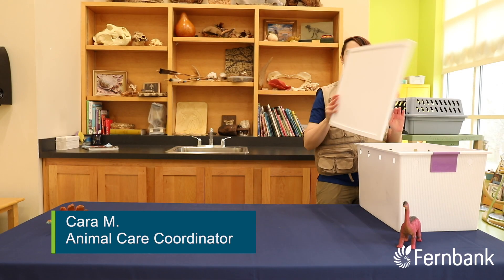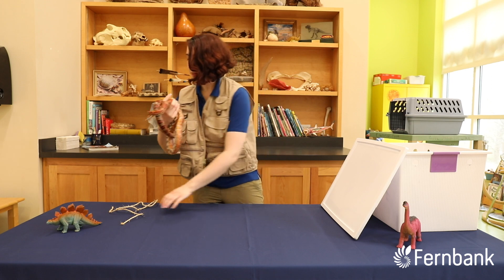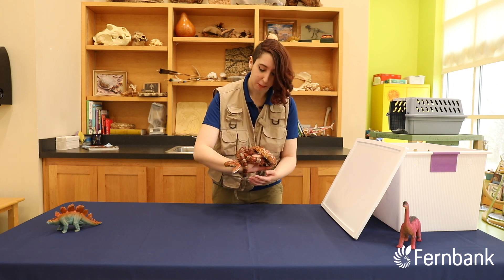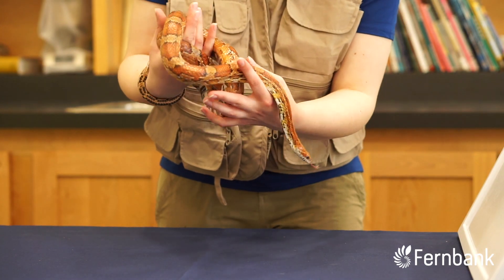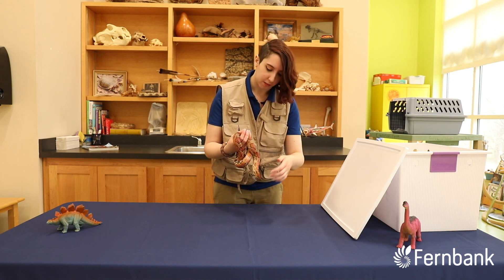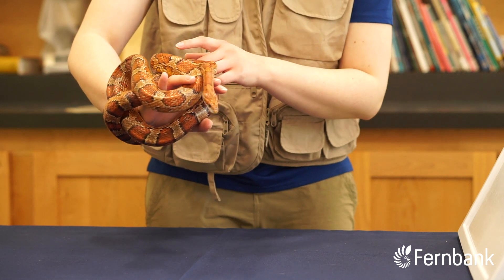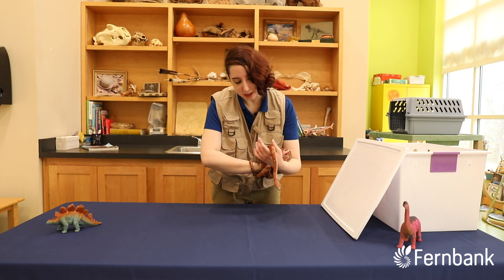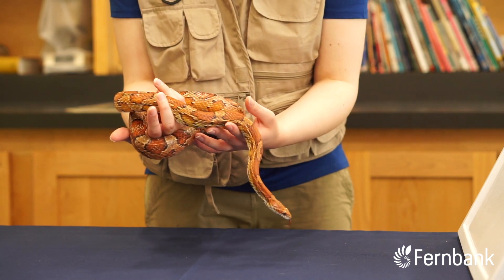Animal Encounter: Corn Snake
In addition to three floors of exhibits, a 4-story Giant Screen Theater and 75 acres of outdoor adventures, Fernbank also boasts a diverse collection of live animals. You’ve seen a few of these in NatureQuest, including two juvenile American alligators, a Carolina anole, 2 diamond back terrapins, a yellow rat snake and a tiger salamander. But a total our full collection includes a total of 21 species.

As part of our MuseumAtHome initiative, we want to highlight a few of these animal ambassadors. Today Fernbank educator Cara will introduce you to Billy, our resident corn snake.